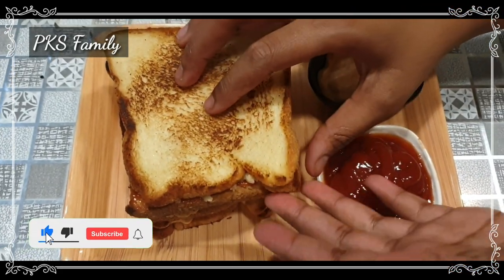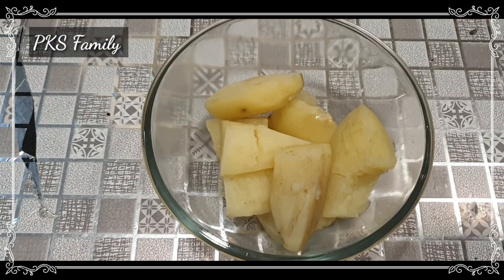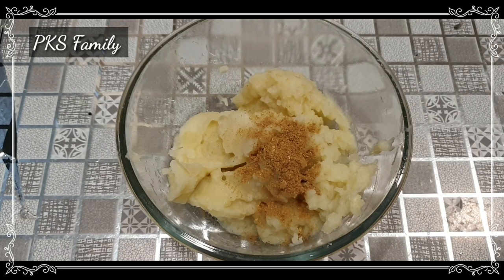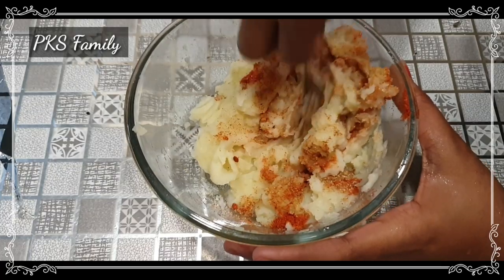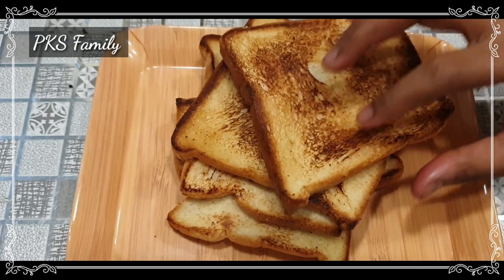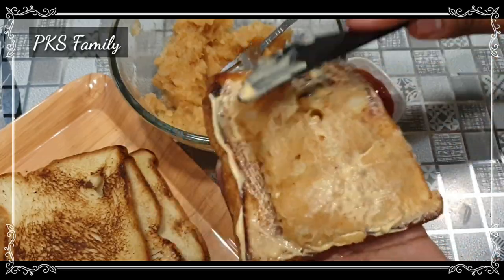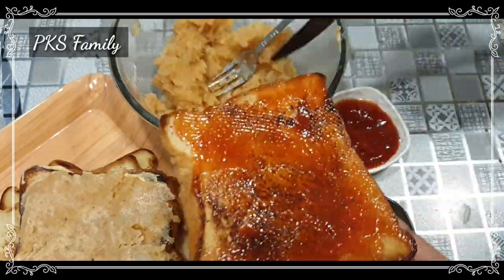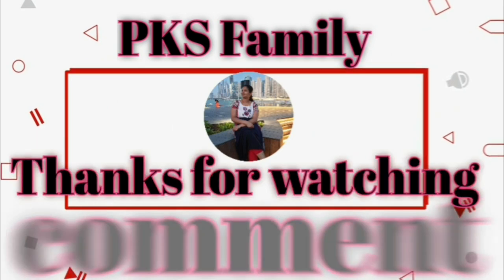Aloo sandwich instantly just in 10 minutes || telugu రుచులు in dubai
Hi all, this is your pravallika.
In this video, I want to share about one super recipe that is "Aloo sandwich ".

Please
Please